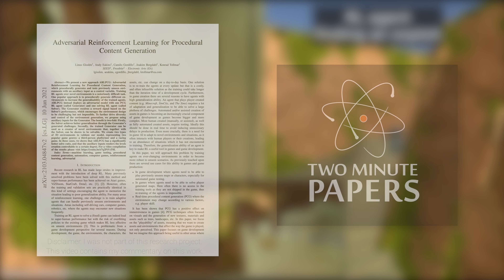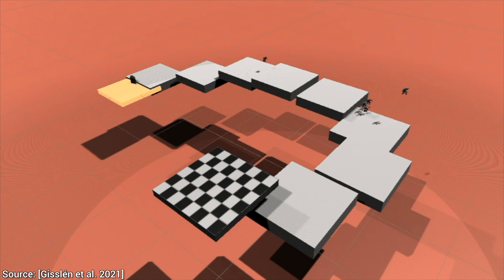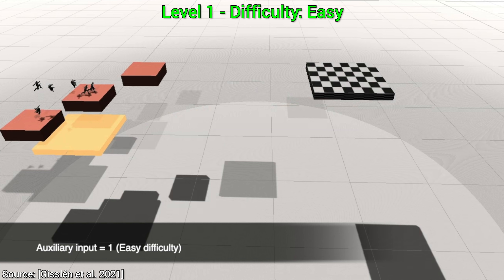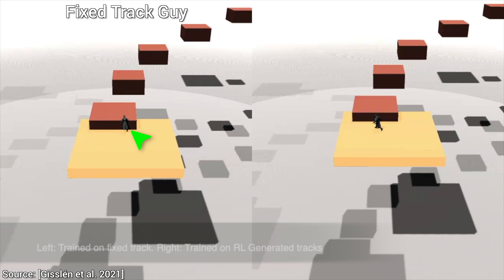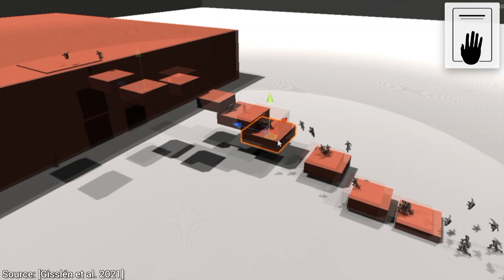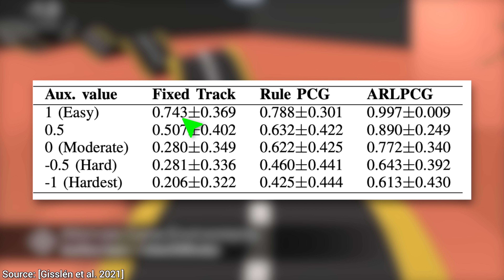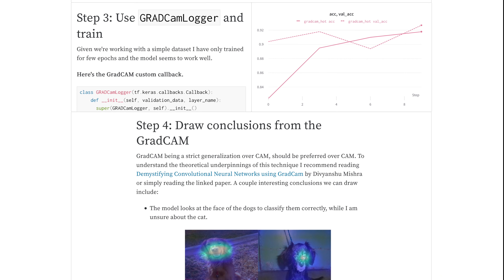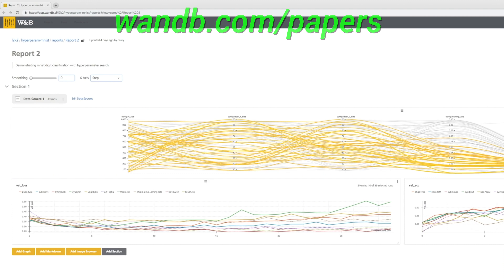Can An AI Design A Good Game Level? 🤖